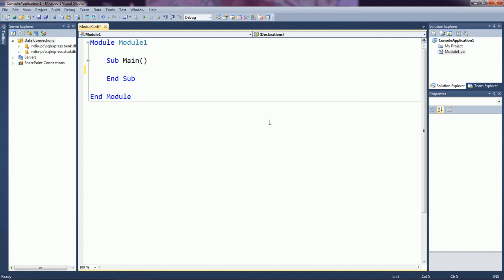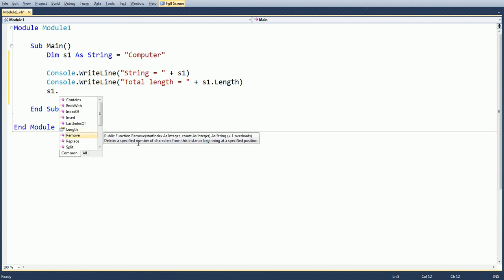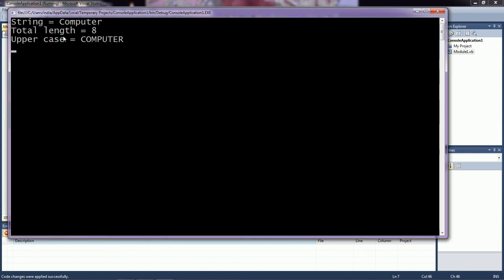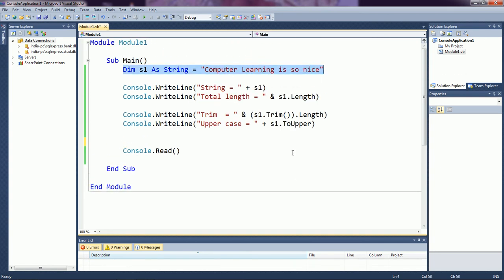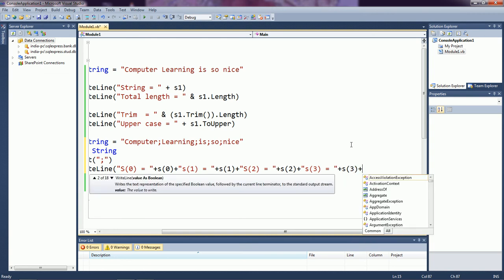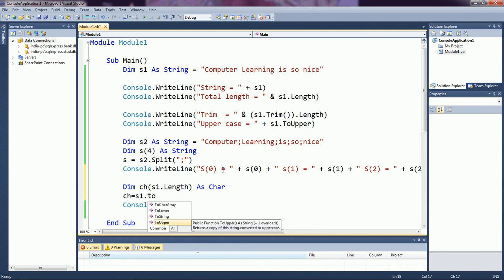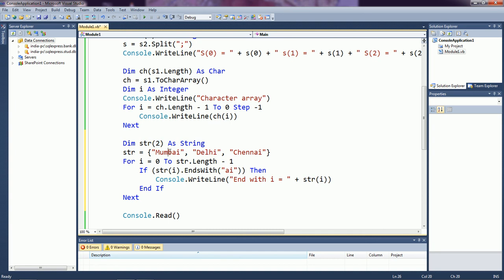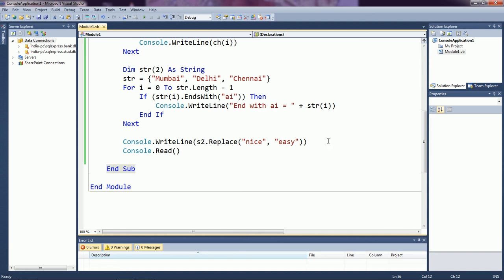VB.Net Programming Language For Beginners - Part 8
VB.Net Programming Language For Beginners - Part 8, String class,String Methods, String Library Functions